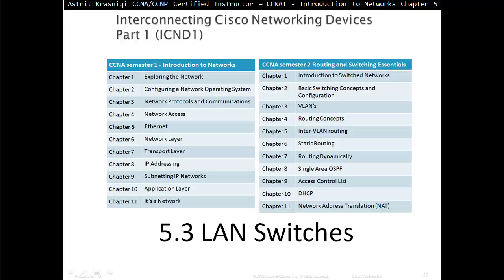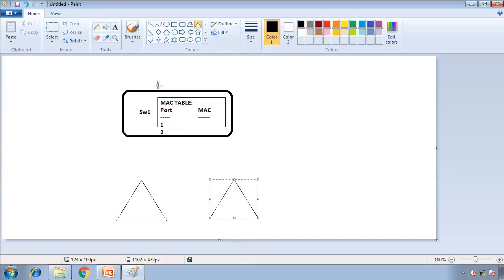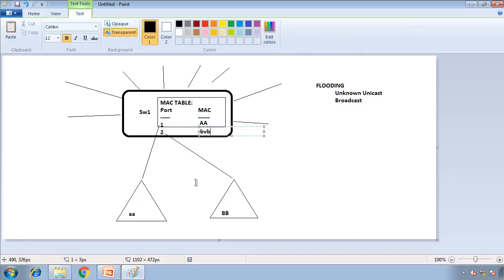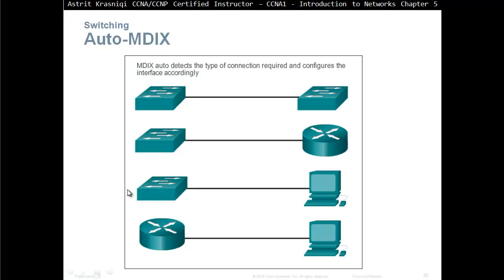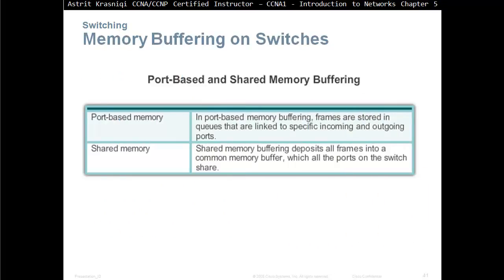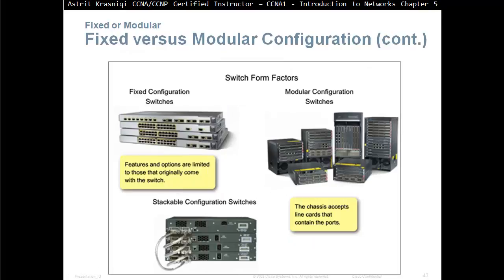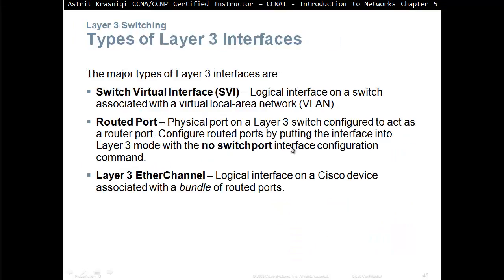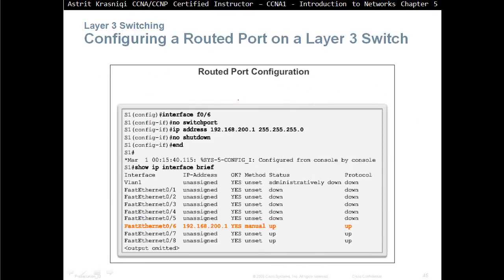5.3 LAN Switches: Ethernet, (CCNA 1: Chapter 5)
Upon completion of this chapter you will be able to:
Describe the operation of the Ethernet sublayers.
Identify the major fields of the Ethernet frame.
Describe the purpose and characteristics of the Ethernet MAC address.
Describe the purpose of ARP.
Explain how ARP requests impact network and host performance.
Explain basic switching concepts.
Compare fixed configuration and modular switches.
Configure a Layer 3 switch.